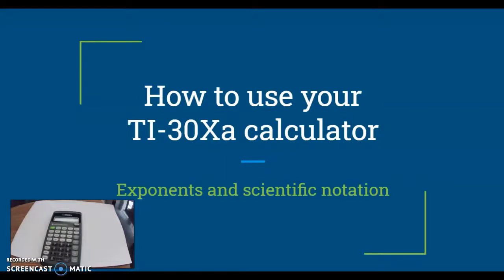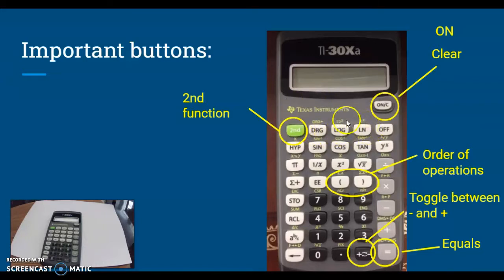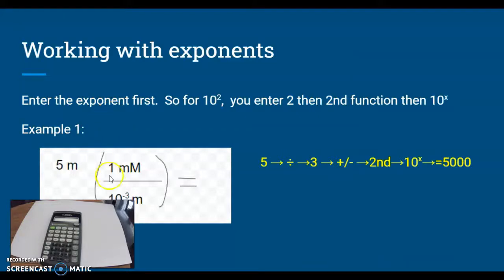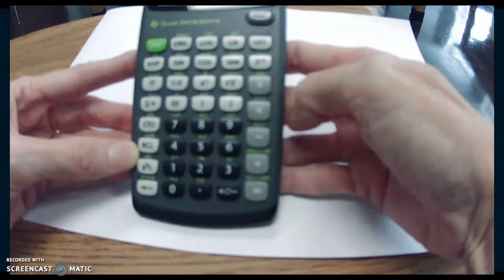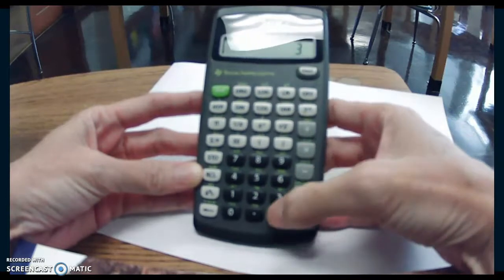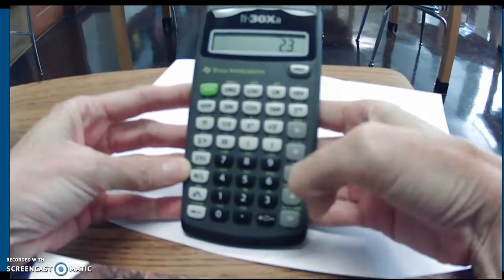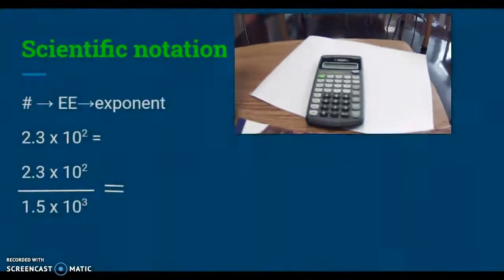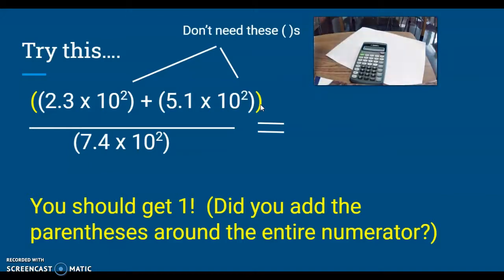TI-30Xa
Short tutorial on using the TI-30Xa for problems with exponents and scientific notation.